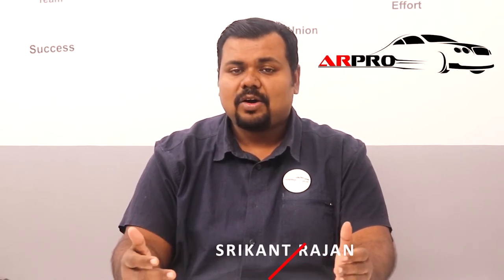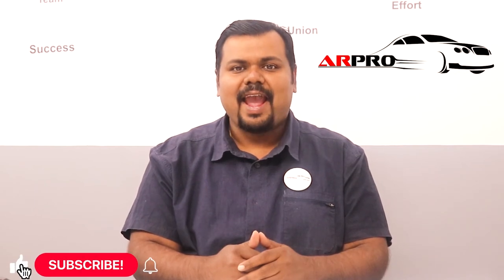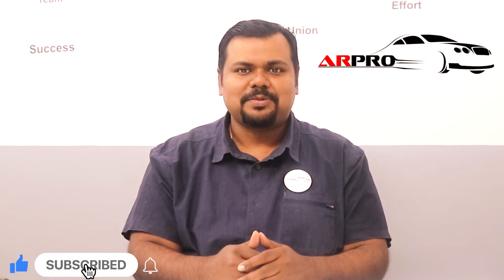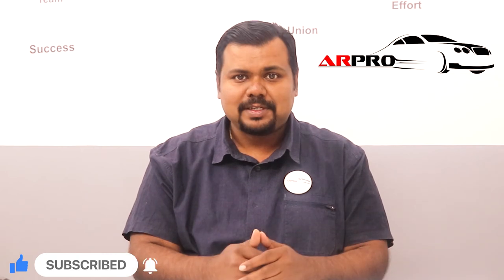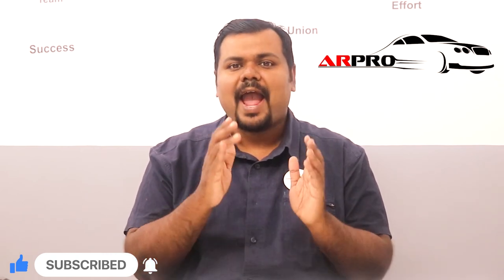Let's learn the delivery process Part-2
New car delivery is always filled with great emotions for a customer, which may not be the same for a car dealership employee, who delivers multiple cars every day. In this Video let us look at why & how to ensure that the customer is given a great delivery experience.